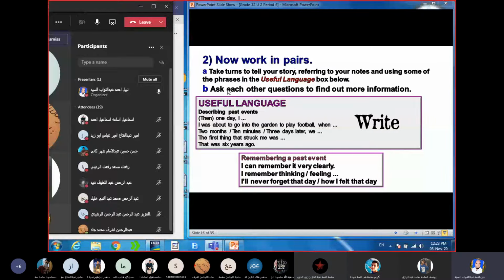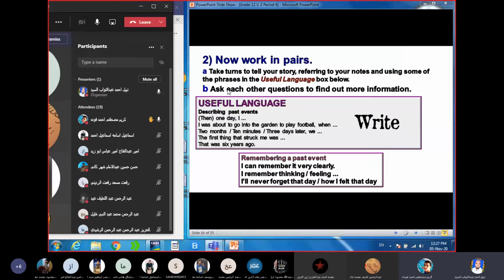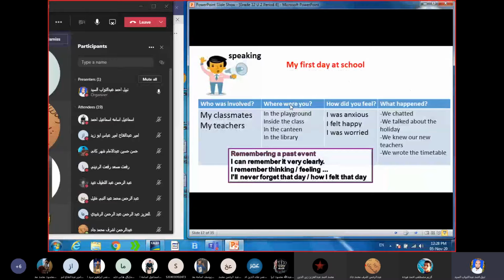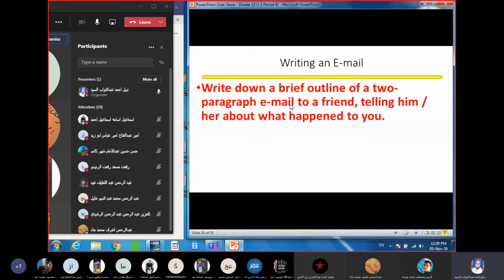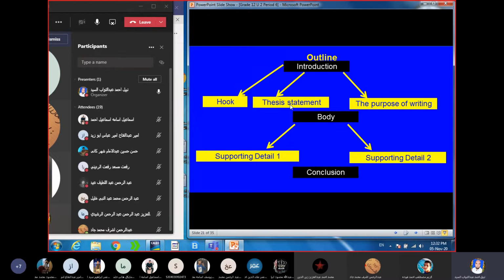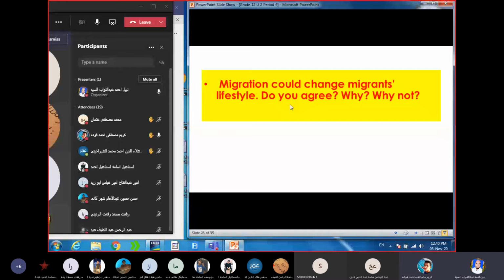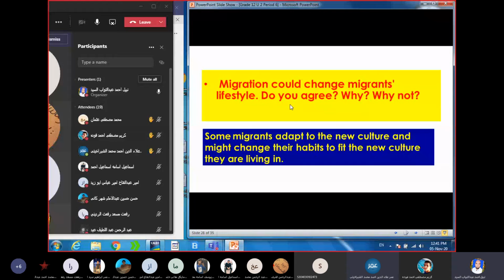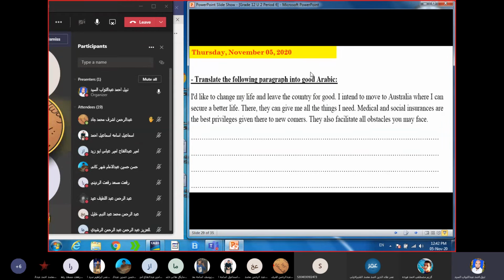Grade 12 Unit 2 Lesson 8 Writing an e mail